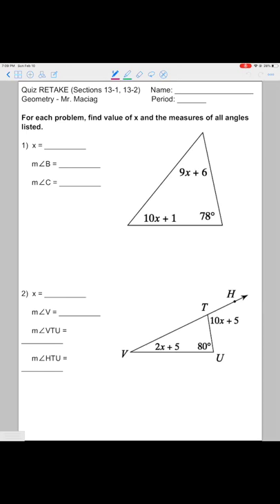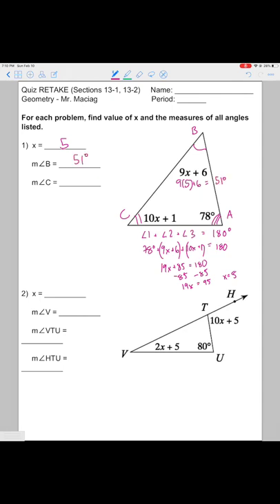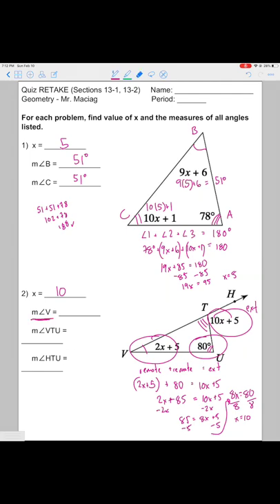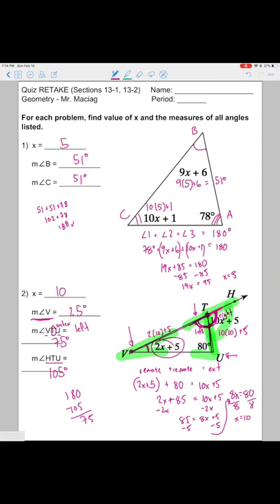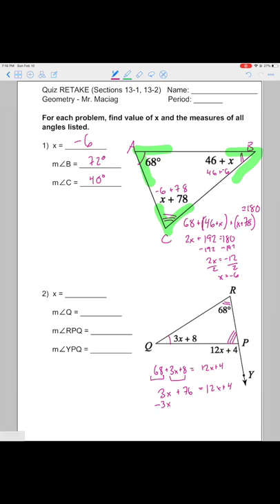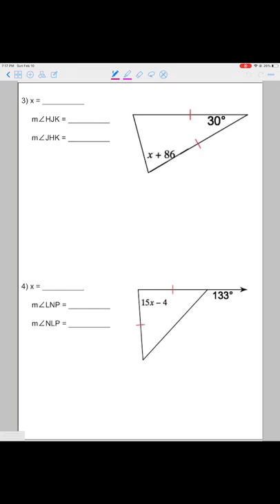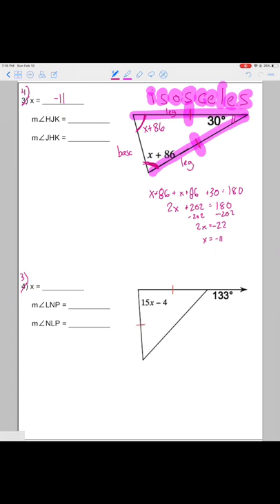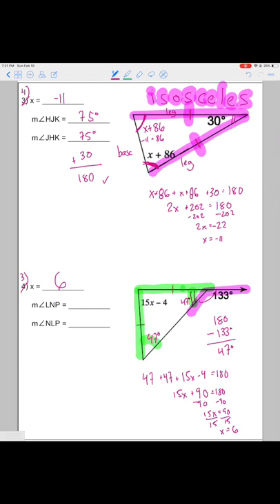Quiz Explanation for 13.1 and 13.2 (Triangle Sum Thm, Exterior Angle Thm, and Isosceles)